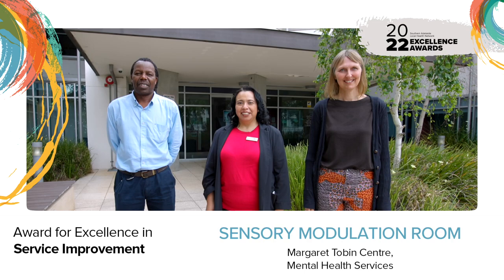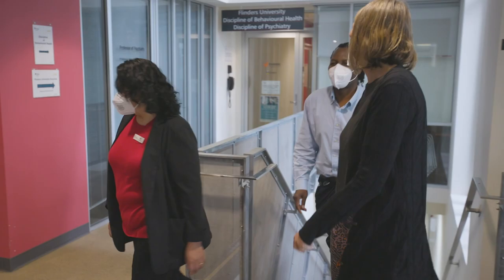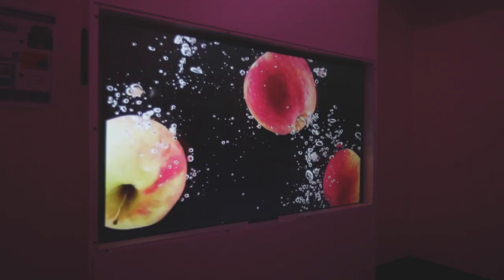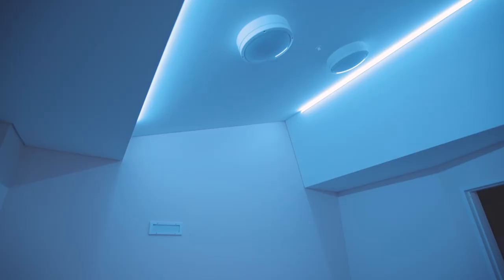Sensory Modulation Room - Margaret Tobin Centre, Mental Health Services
Winner - 2022 SALHN Excellence Awards for Excellence in Service Improvement